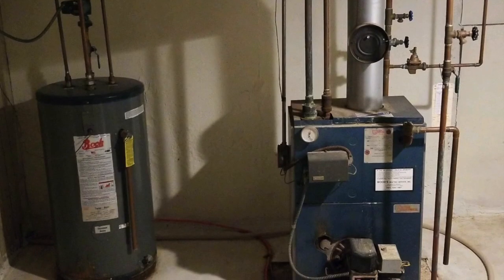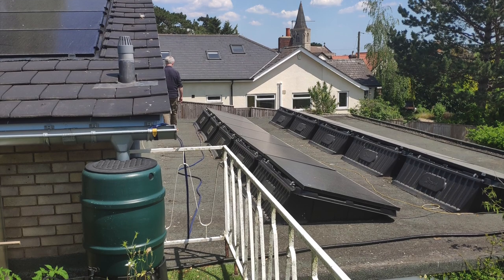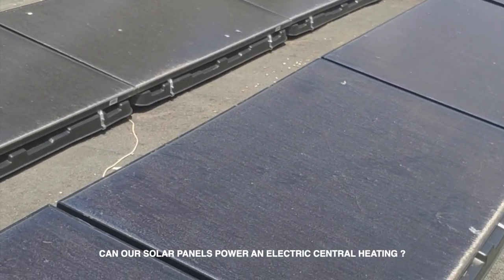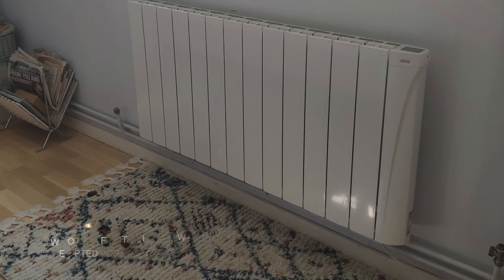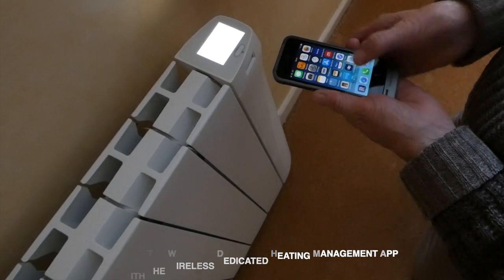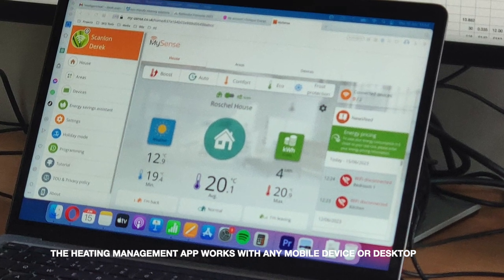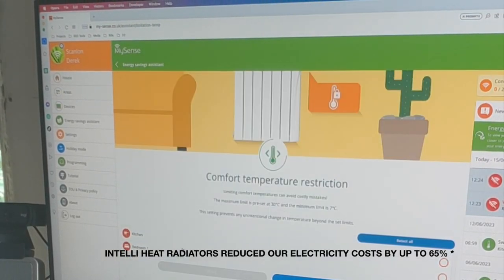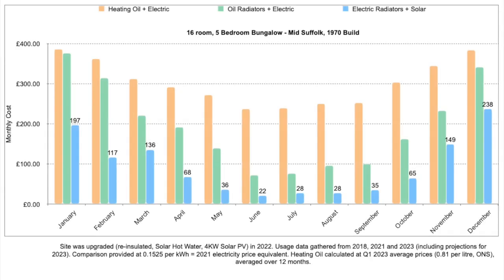INTELLI HEAT testimonial, replacing a costly Oil boiler with a new Wi-Fi Electric Heating System.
Derek S. in Norfolk, was looking for a eco-friendly central heating alternative to replace the family home inefficient oil-fired boiler. As we are encouraged to be greener, he discovered that INTELLI HEAT Smart Electric Radiators in conjunction with the dedicated Heating Management control and PV solar panels can provide an excellent alternative to gas/oil boilers offering an ideal smart heating solution and excellent saving on the actual running costs.